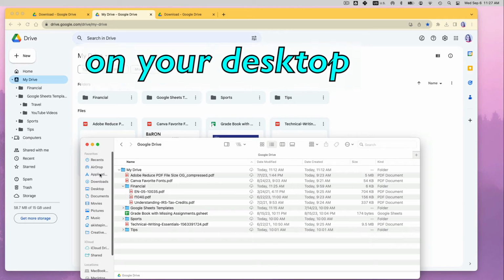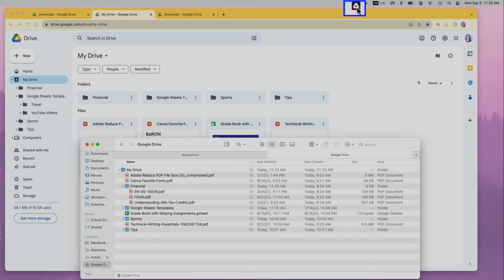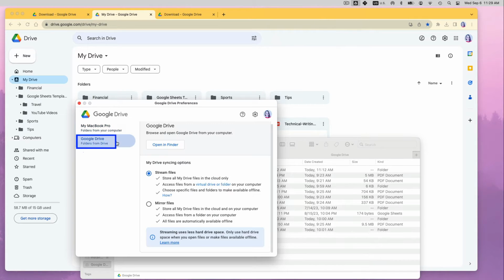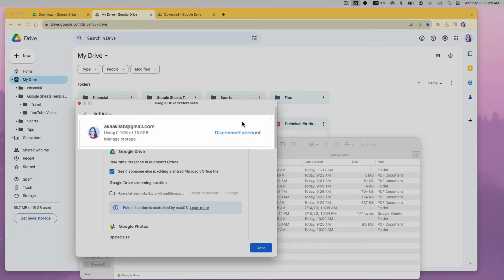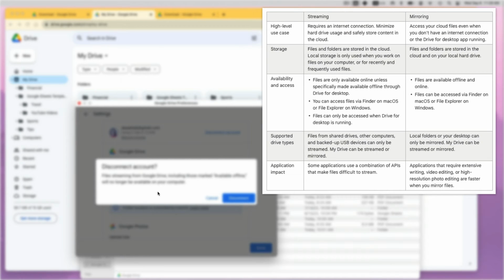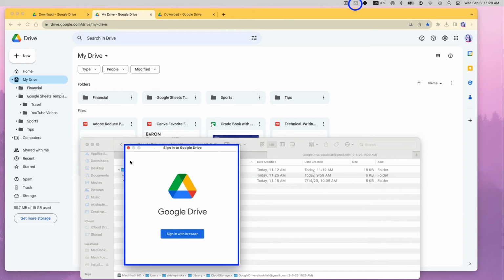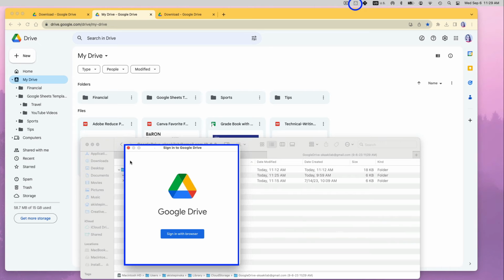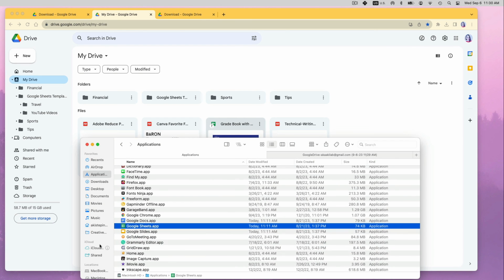How to Uninstall Google Drive || Clear the Error Message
To remove Google Drive from your desktop, follow these steps: Click the black and white Google Drive logo at the top of your screen, access preferences, disconnect your Google account to ensure data safety, and then close the Google Drive application.

This will allow you to delete the Google Drive desktop application without encountering the "open" error message. Once completed, your Google Drive for the desktop will be successfully removed from your computer